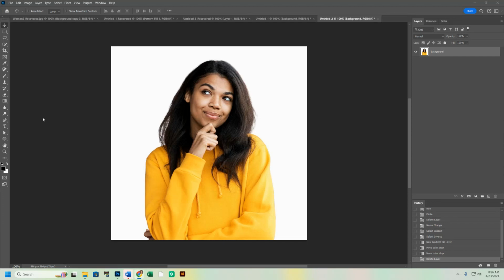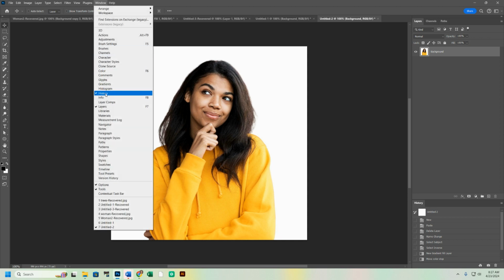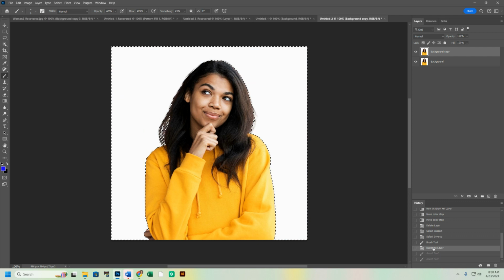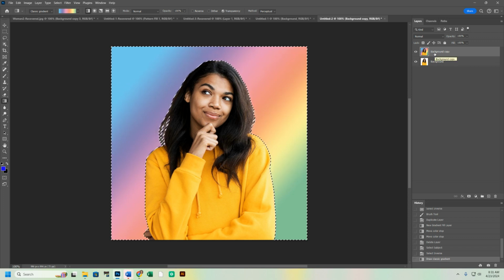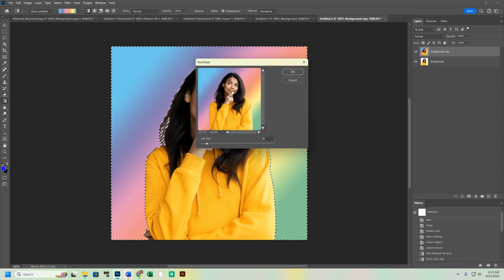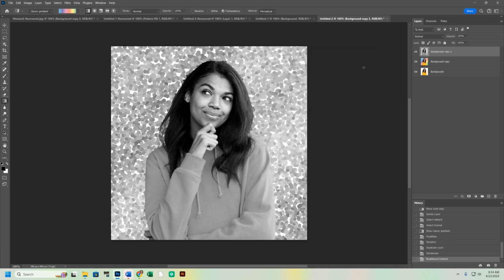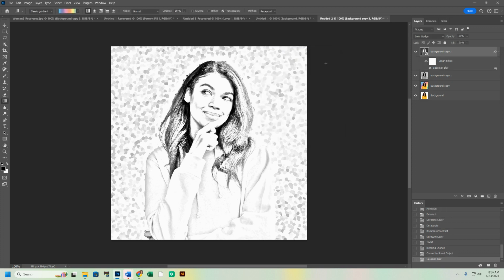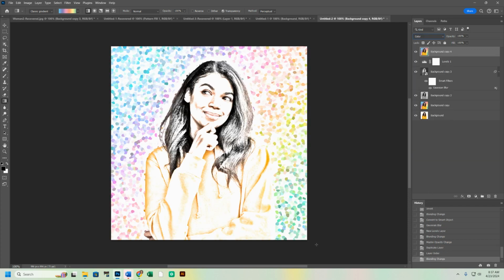Pencil Sketch Person Tutorial